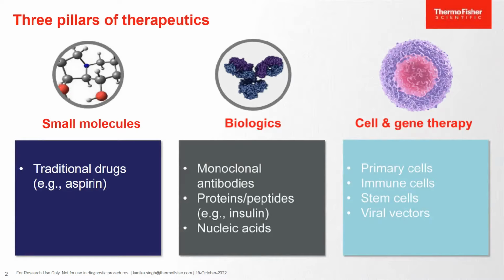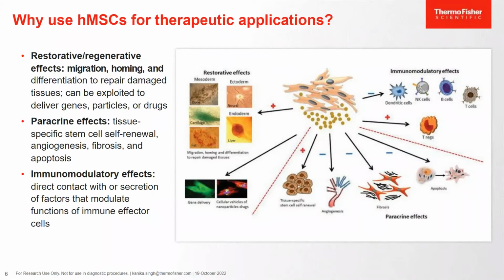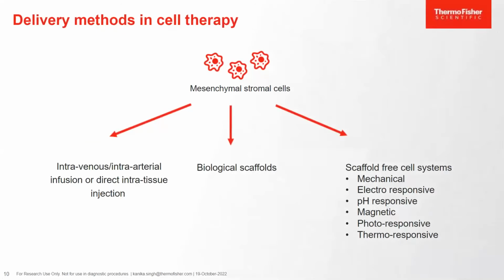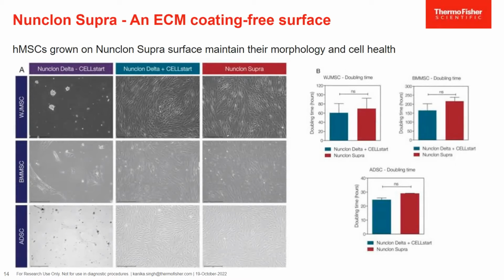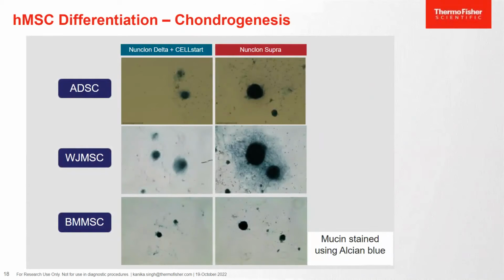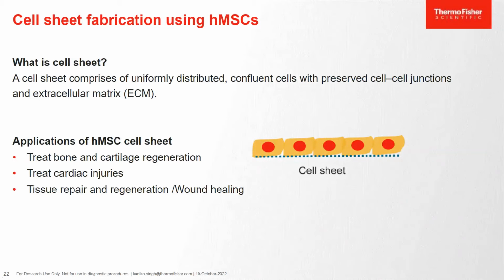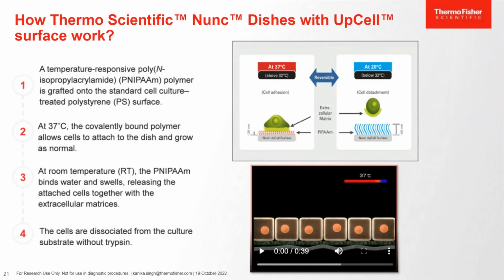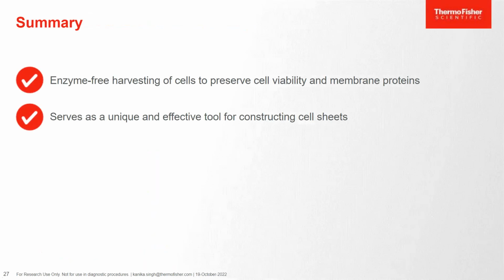Nunclon Supra Surface for Xeno-Free hMSC Culture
This webinar discusses efficient in vitro culturing of human mesenchymal stromal cells, or hMSCs, for cell therapy research

Learn how Thermo Scientific Nunclon Supra Surface supports serum-free, xeno-free hMSC culture without the need for ECM coating, while helping maintain cell morphology, viability, growth kinetics, phenotypic characteristics, and differentiation potential.

The presentation also highlights how Thermo Scientific Nunclon UpCell Surface can be used for hMSC cell sheet fabrication and harvesting. Together, these specialized surfaces support more consistent hMSC culture workflows for cell therapy and clinical research applications.

Chapters
0:00 Introduction to hMSC culture for cell therapy research
0:42 Basics of cell therapy
3:05 What are mesenchymal stromal cells?
7:04 Culture conditions for hMSC growth and proliferation
9:07 Nunclon Supra Surface for serum-free, xeno-free culture
11:36 hMSC morphology, doubling time, and viability results
13:15 Surface marker expression
14:00 Differentiation potential results
16:19 Scaffold-free cell sheet systems
17:05 Nunclon UpCell Surface and thermoresponsive release
19:44 How to fabricate a cell sheet
23:34 hMSC cell sheet harvesting and transfer results
26:17 Summary of Nunclon UpCell Surface benefits
27:06 Thermo Fisher products for MSC cell therapy research